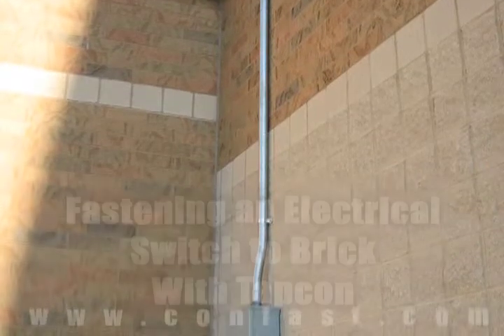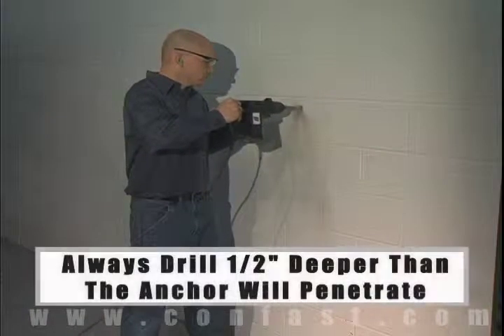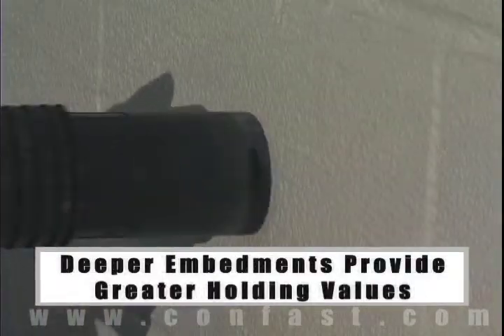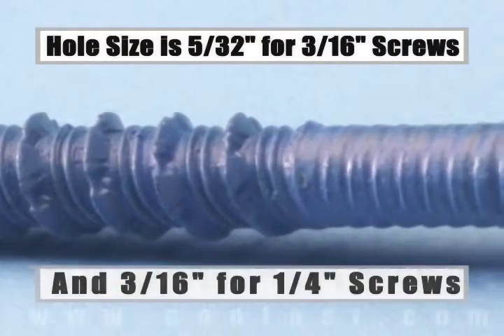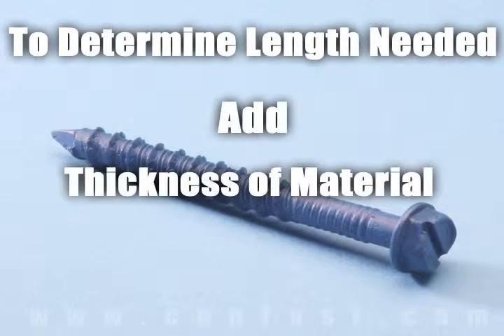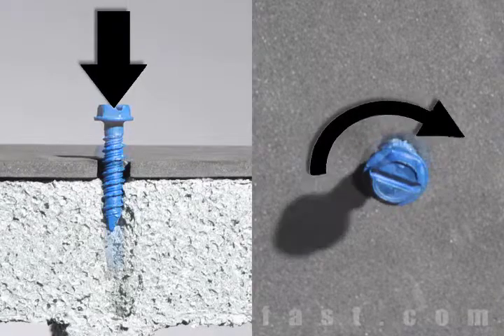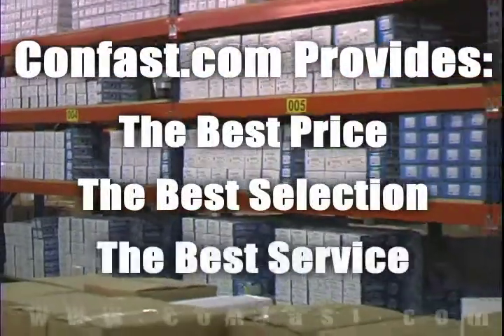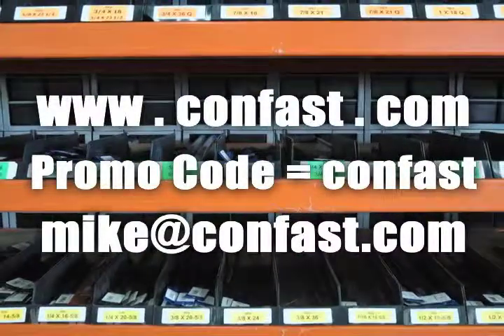Tapcon Masonry Screw for Fastening Electrical Switch to Block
Electrical switch can be attached to a block wall using tapcon masonry screws.